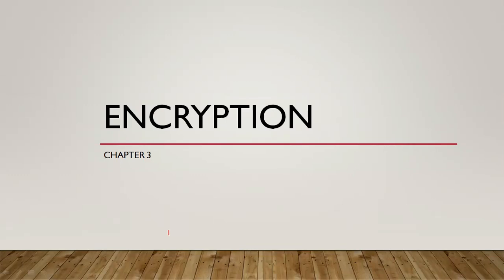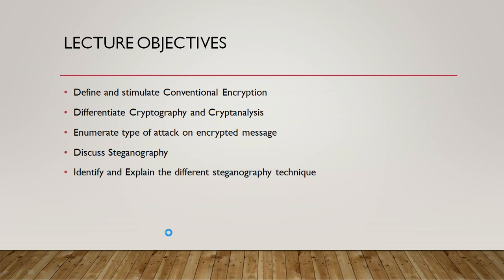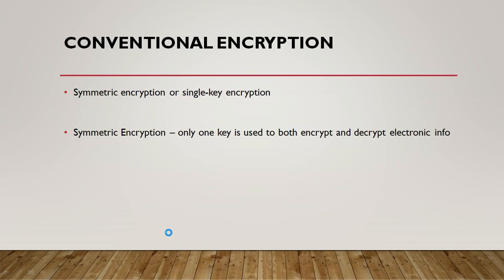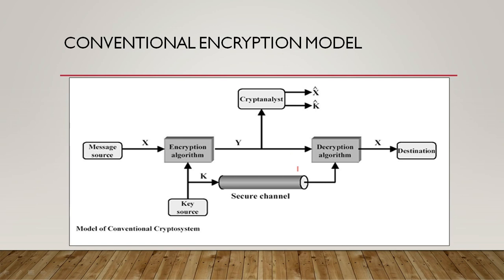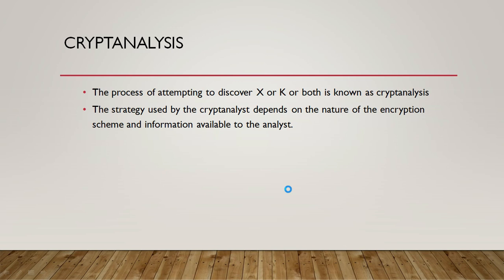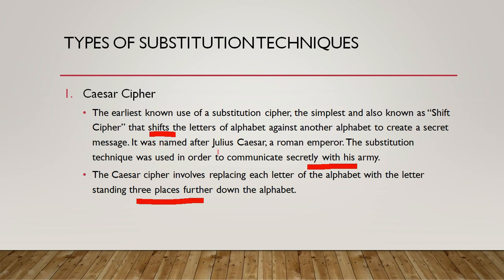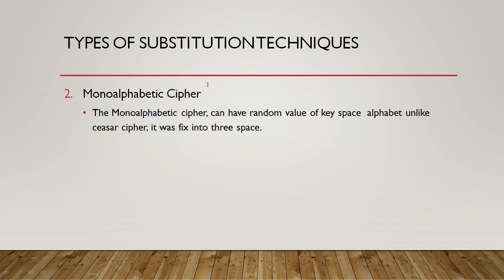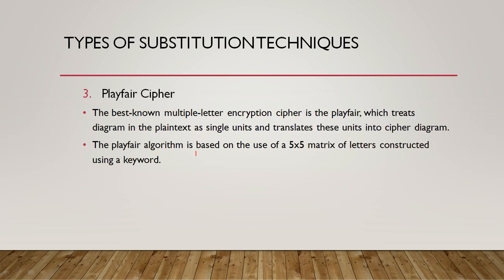IT314_Chpater3_Encryption Techniques Defined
This video is a pre-recorded lecture and demonstration intended for knowledge and skills acquisition of my IT314 students

Course Code: IT314
Course Descriptive Title: Information Assurance and Security 1
Context: Lectures and Illustrations
Content:
   Conventional Encryption
   Cryptography
   Cryptanalysis
   Type of attack on encrypted messages
    Steganography
    Steganography Techniques

IMPORTANT NOTE for my students:
Make sure to take notes from the lectures for future reviews and sharing activities